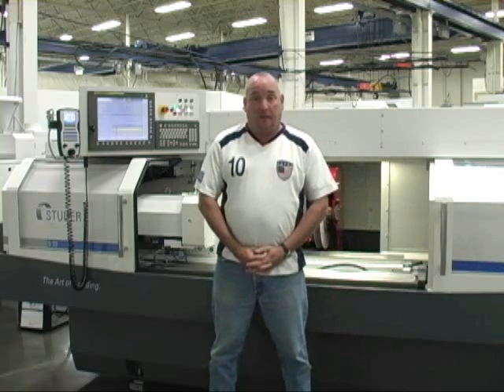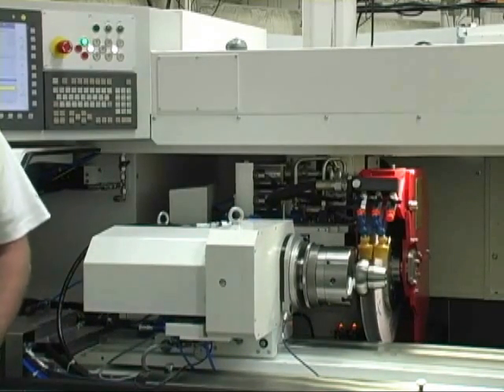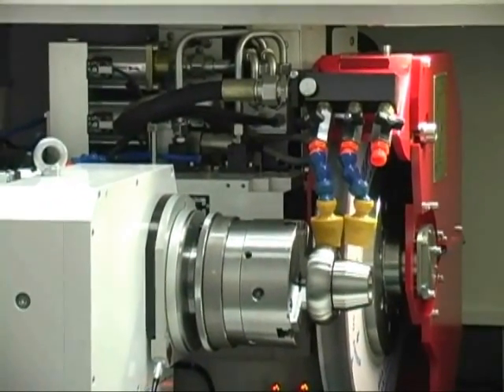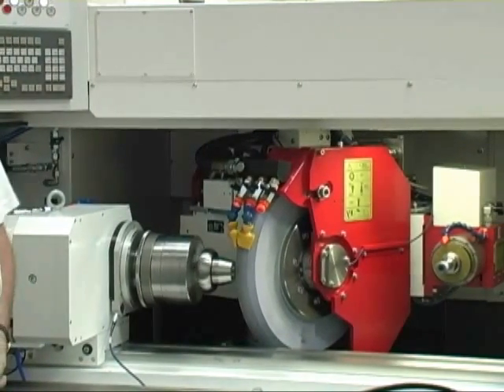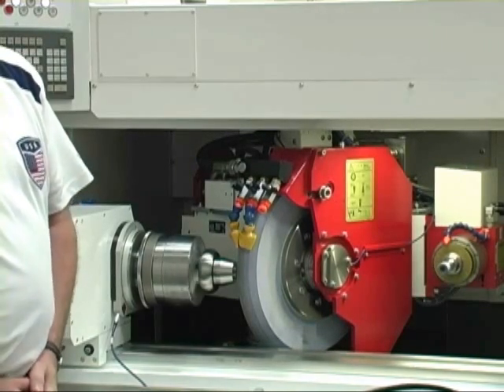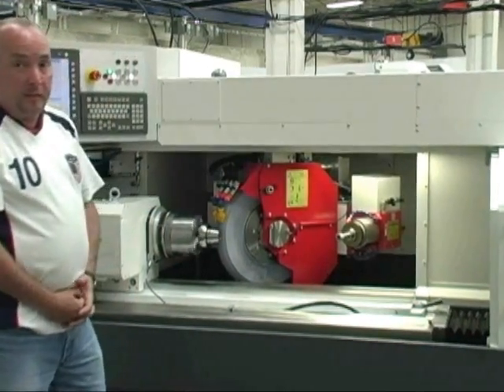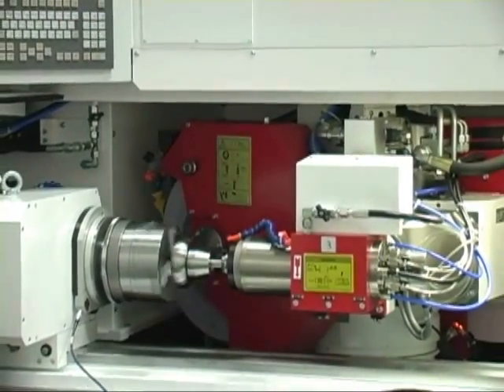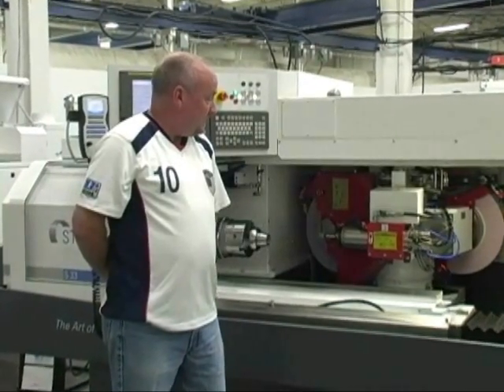IMTS 2010 - CNC Cylindrical Grinding - Studer S33CNC Universal Grinder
IMTS CNC Cylindrical Grinder - Studer Model S33CNC CNC Cylindrical Grinder - Universal Internal External OD ID Thread HVOF

Contact at (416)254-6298 for further details.